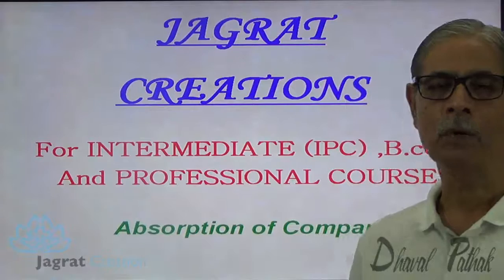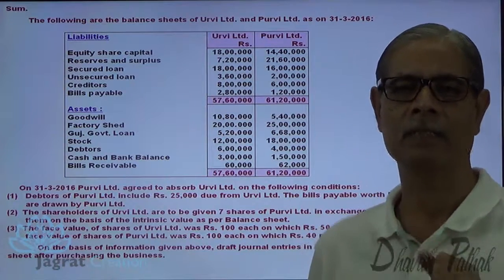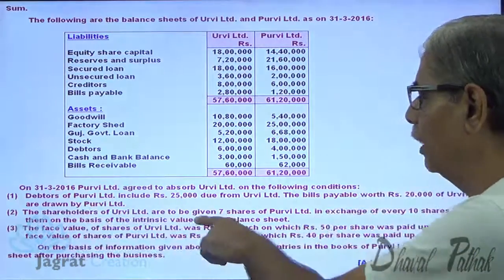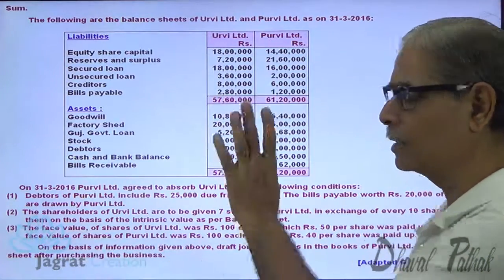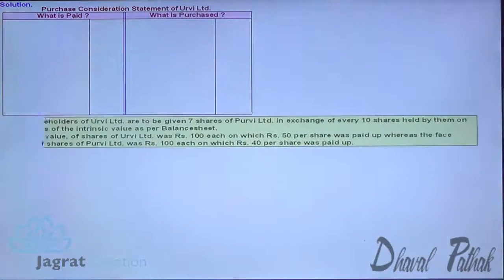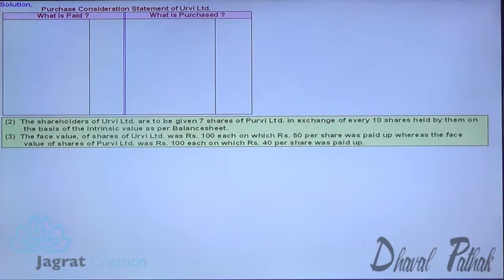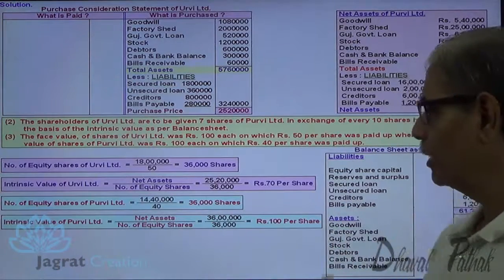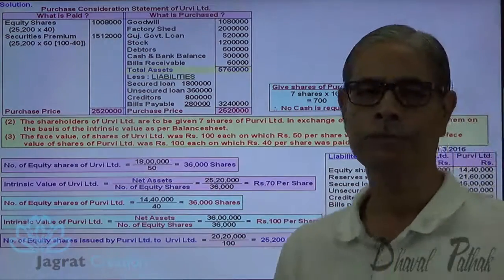CA IPCC intrensic value Accounting Absorption of Company Sum 4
Jagrat Creation Presents  Video lecture on  Company Accounts,Absorption and Reconstruction, Which Includes sum wherein purchase consideration is calculated by Net Asset Method,Purchase price is paid on the bases of intrinsic value of share of both companies,Same Balance sheet is obtained under both the methods amalgamation accounting i.e.either by purchase or pooling of interest method,Adjustment coinciding claim and obligation after absorption for 1 Debtors Creditors 2 Bills Receivable  Bills Payable and Journal entries are prepared in the book of purchaser.
This video is useful for students reading for IPCC, CS Executive, ICWA,BCom,Corporate Accounting,Company Accounts,Absorption and Reconstruction,
Stay Tune For Next Accountancy Video on Amalgamation or Absorption Of Companies...